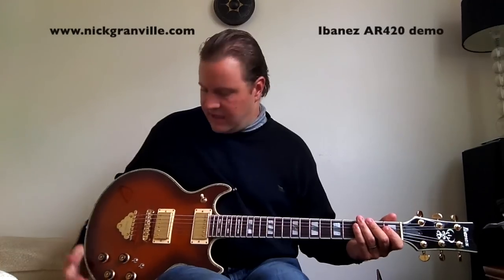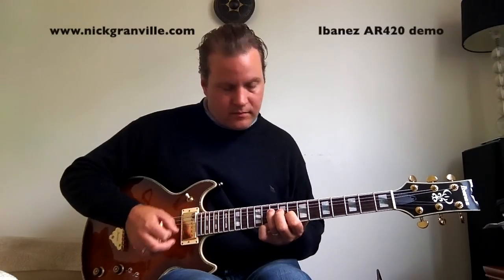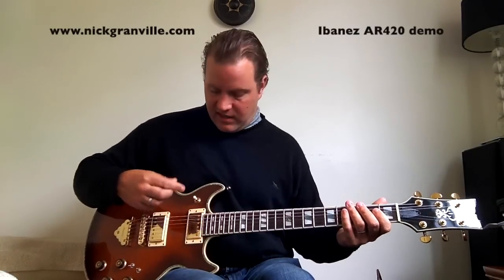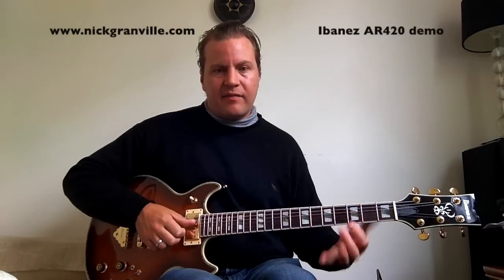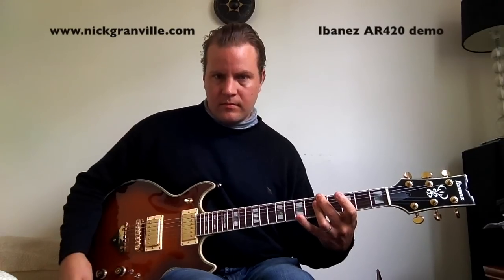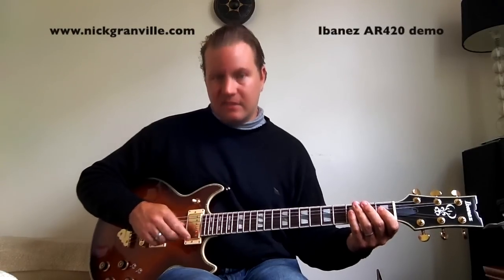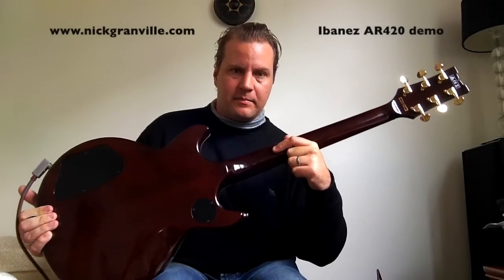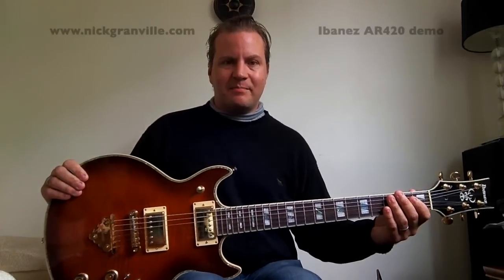Ibanez Artist AR420: Quick Demo / Review by Nick Granville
A quick demo of my new Ibanez Artist AR420 guitar. Just a guitar with a cable and amp (Victoria 20112 - deluxe).

I do lessons on here and demos and more.